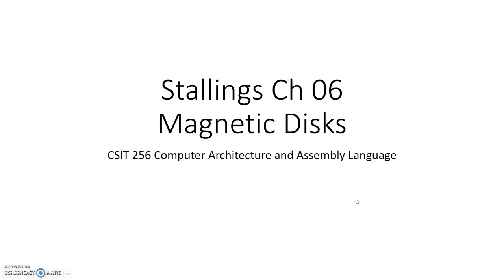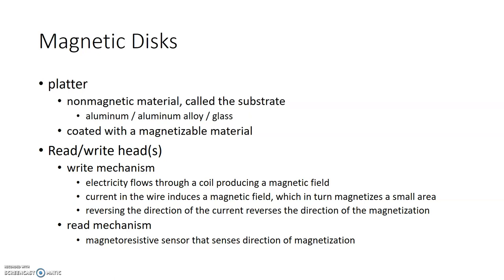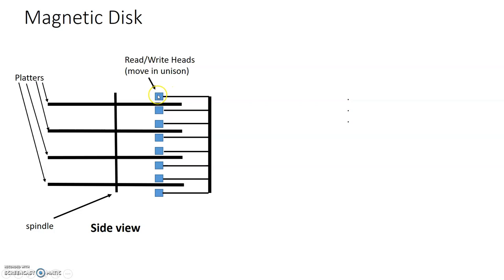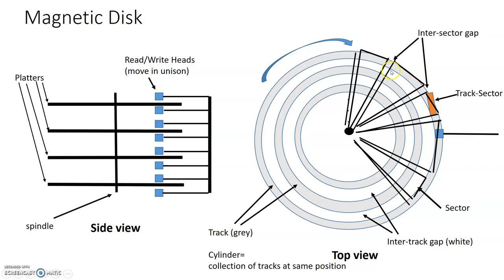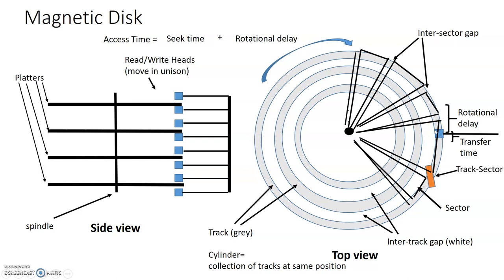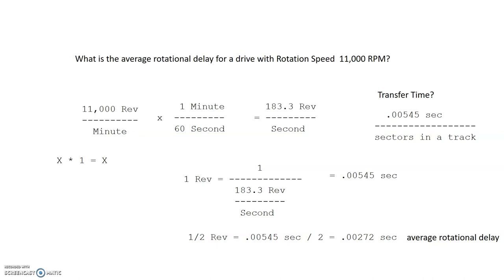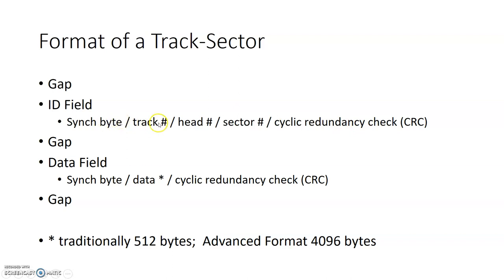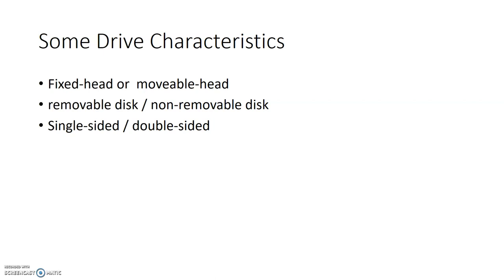CSIT 256 Stallings Ch 06 Magnetic Disks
Stallings Chapter 06 - External Memory - Magnetic Disks for CSIT 256 Computer Architecture and Assembly Language at RVCC Summer 2020.  Accompanies the William Stallings book.